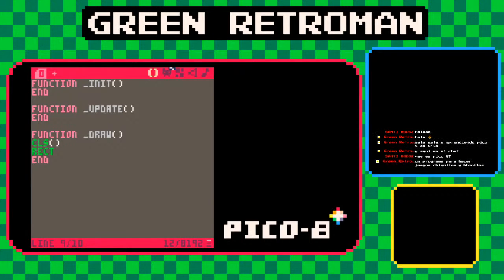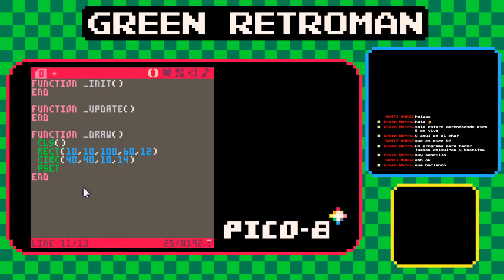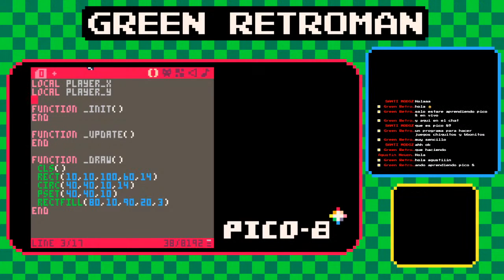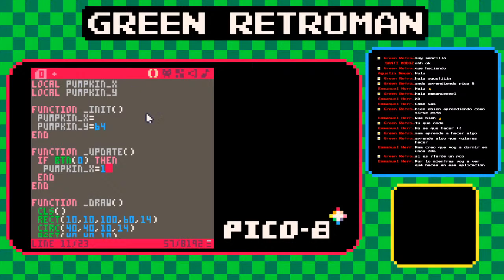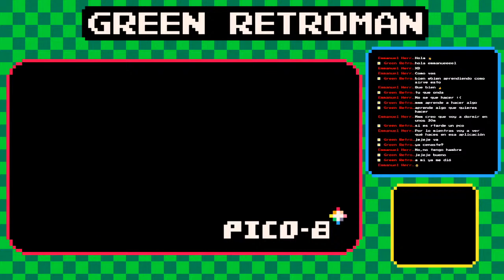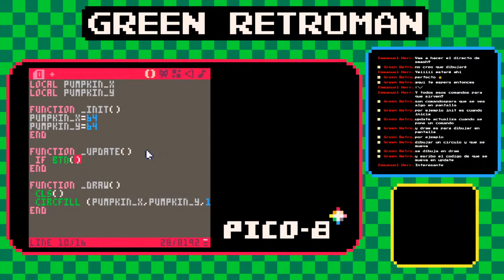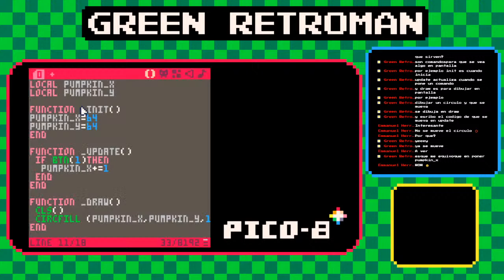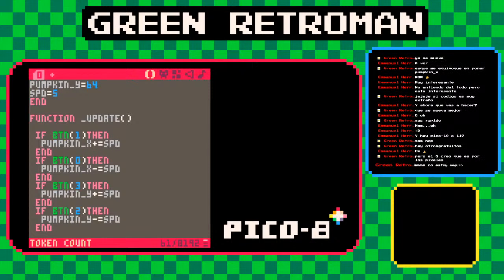¡¡Aprendiendo PICO 8! - Green Retroman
Donaciones
**NO SE VERÁN LAS DONACIONES A MENOS QUE L HAGAN EN VIVO**